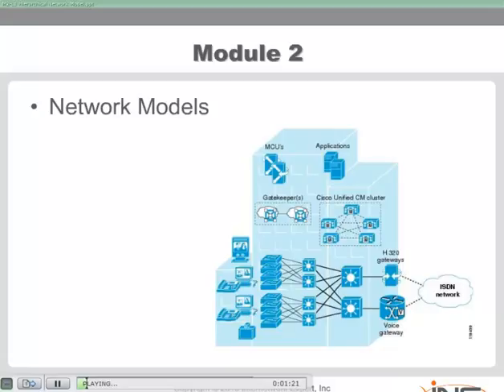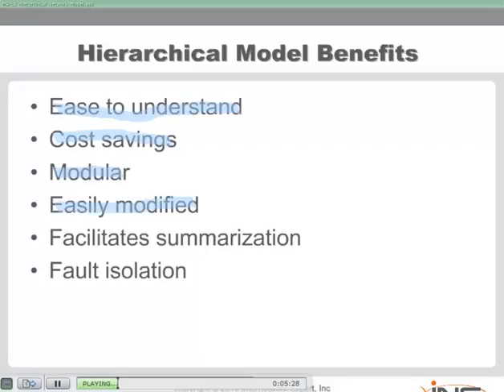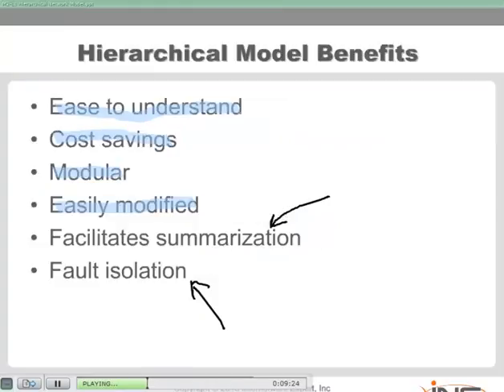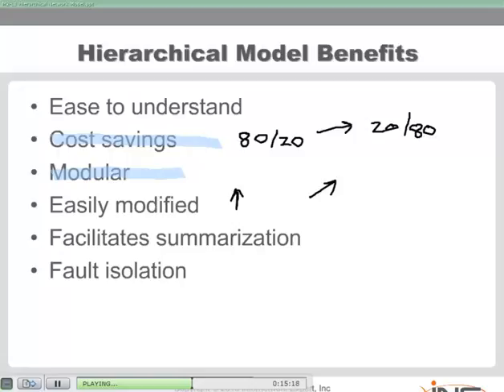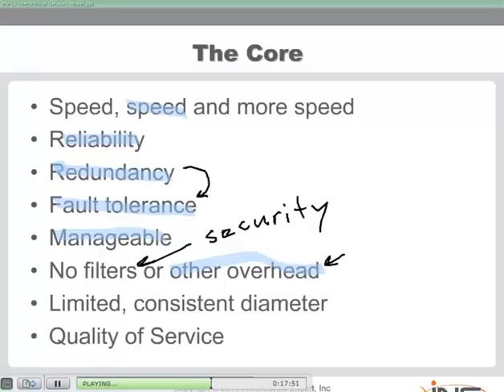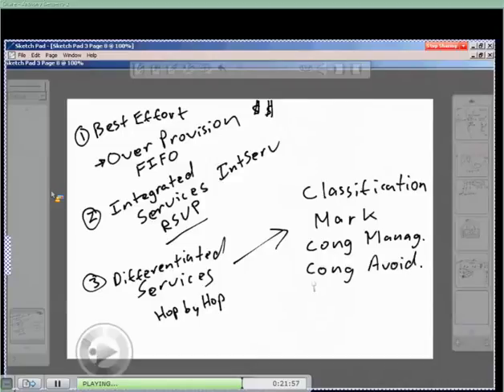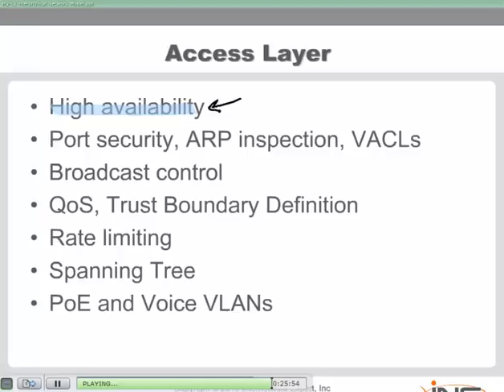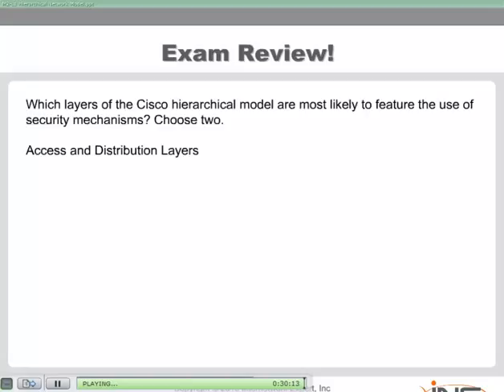Cisco Hierachical Network Model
A hierarchical network design model breaks the complex problem of network design into smaller, more manageable problems. Each level, or tier in the hierarchy addresses a different set of problems. This helps the designer optimize network hardware and software to perform specific roles. For example, devices at the lowest tier are optimized to accept traffic into a network and pass that traffic to the higher layers. Cisco offers a three-tiered hierarchy as the preferred approach to network design.
In the three-layer network design model, network devices and links are grouped according to three layers:

Core
Distribution
Access
The three-layer model is a conceptual framework. It is an abstract picture of a network similar to the concept of the Open System Interconnection (OSI) reference model.

Layered models are useful because they facilitate modularity. Devices at each layer have similar and well-defined functions. This allows administrators to easily add, replace, and remove individual pieces of the network. This kind of flexibility and adaptability makes a hierarchical network design highly scalable.

At the same time, layered models can be difficult to comprehend because the exact composition of each layer varies from network to network. Each layer of the three-tiered design model may include the following:

A router
A switch
A link
A combination of these
Some networks may combine the function of two layers into a single device or omit a layer entirely.